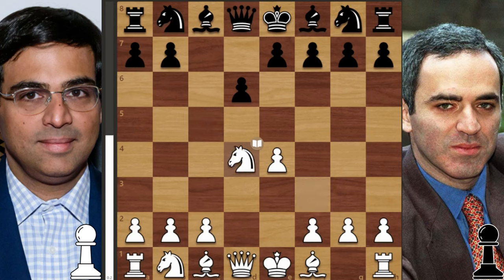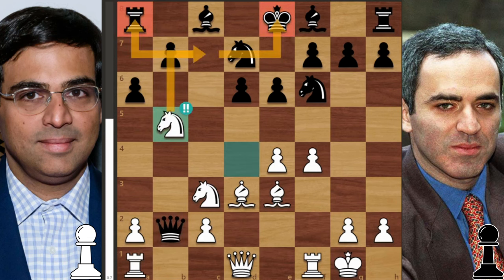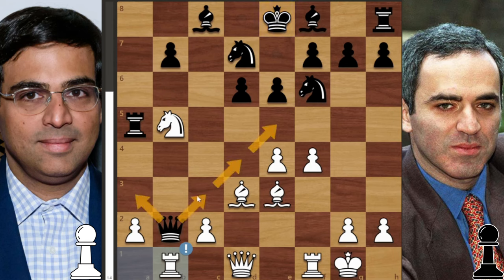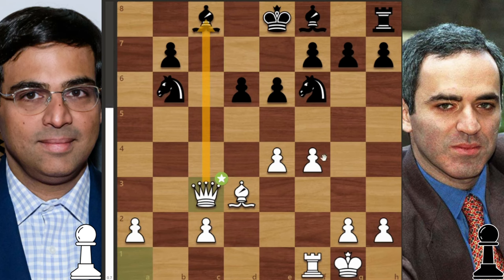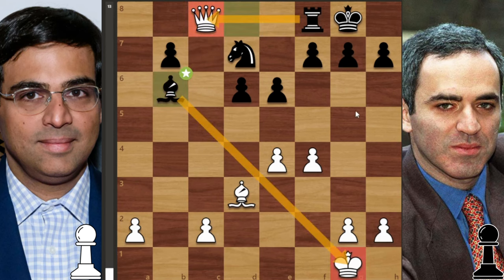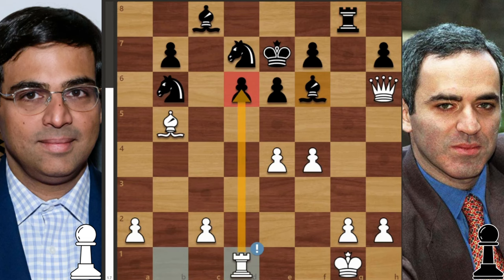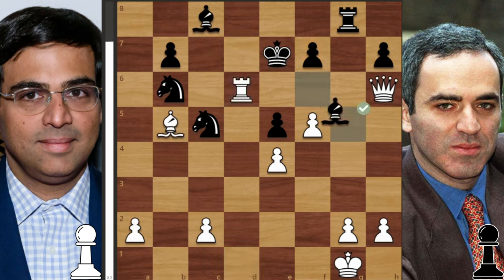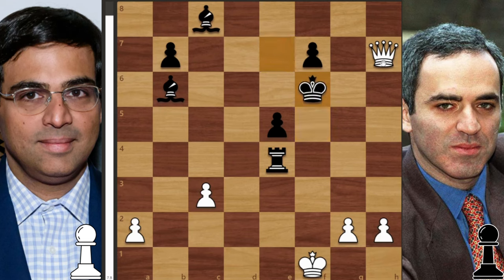How Anand Trapped Kasparov's Queen in 12 moves!!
Viswanathan Anand (2650) vs Garry Kasparov (2770)
Interpolis 15th (1991), Tilburg NED, rd 12
1.e4 c5 2.Nf3 d6 3.d4 cxd4 4.Nxd4 Nf6 5.Nc3 a6 6.f4 e6 7.Bd3
Nbd7 8.O-O Qb6 9.Be3 Qxb2 10.Ndb5 axb5 11.Nxb5 Ra5 12.Rb1 Rxb5
13.Rxb2 Rxb2 14.Qa1 Rb6 15.Bxb6 Nxb6 16.Qc3 Be7 17.Rb1 Nfd7
18.Qxg7 Bf6 19.Qh6 Ke7 20.Bb5 Rg8 21.Rd1 e5 22.f5 Nc5 23.Rxd6
Bg5 24.Qxh7 Nxe4 25.Rxb6 Rd8 26.Bd3 Be3+ 27.Kf1 Bxb6 28.Bxe4
Rd4 29.c3
1-0